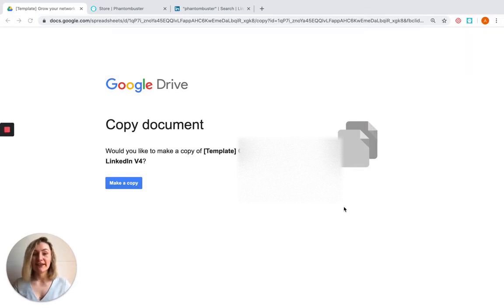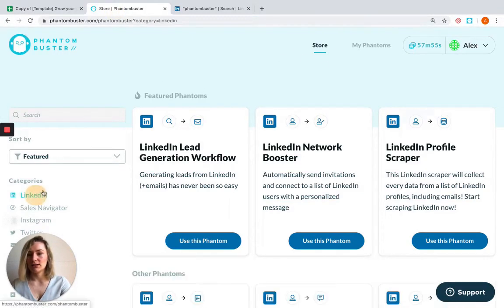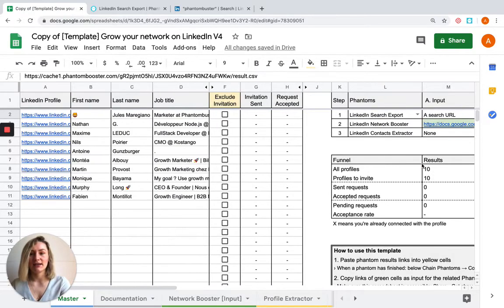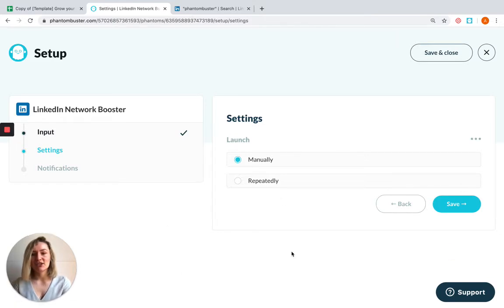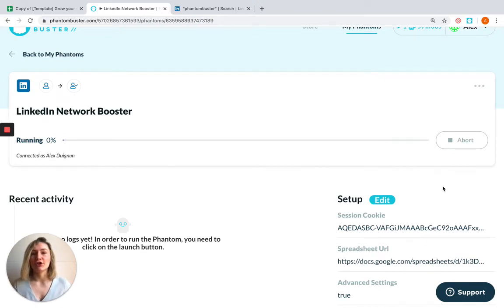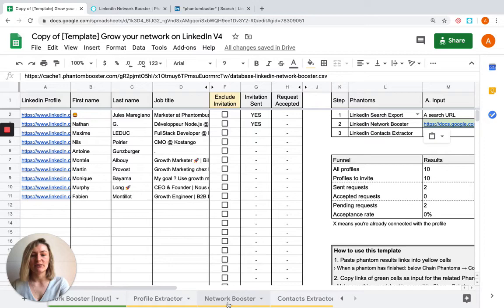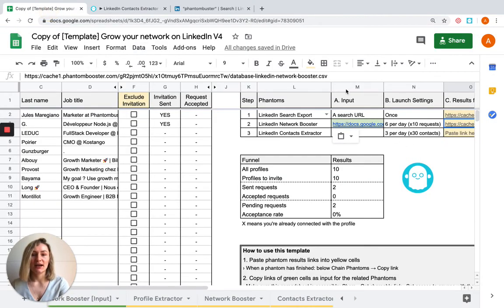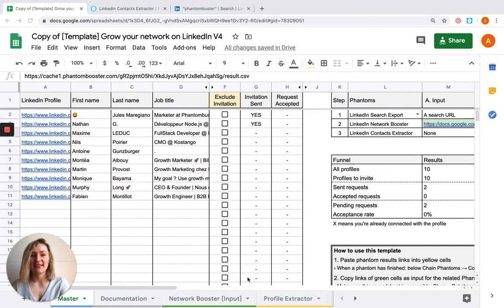How to use spreadsheet templates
Learn how to use our template spreadsheets with this example.

Find them all for a variety of workflows in the following blog article